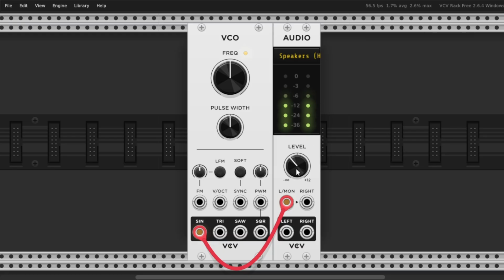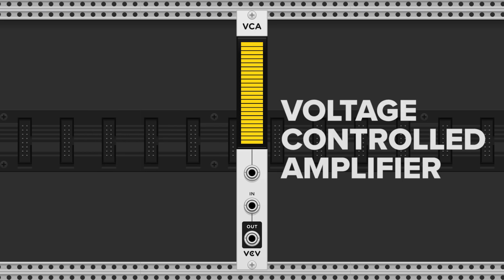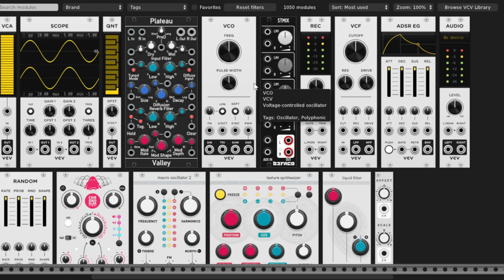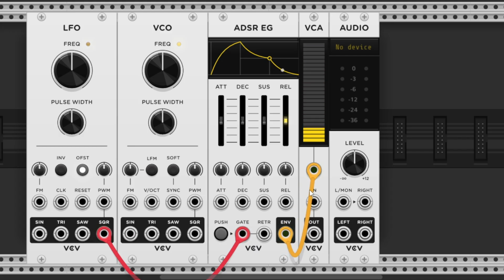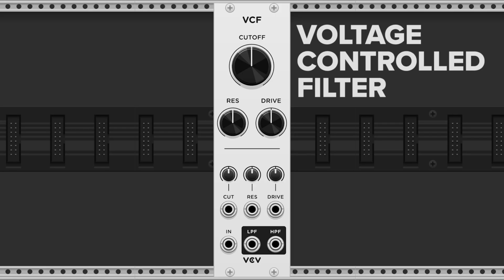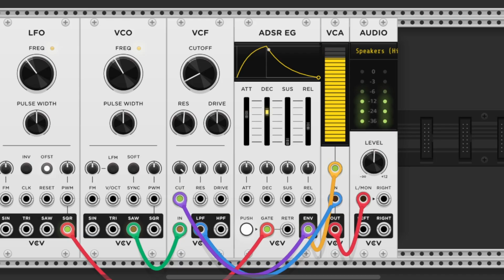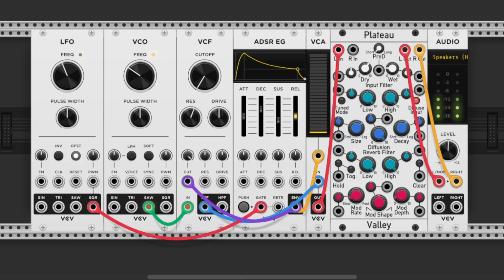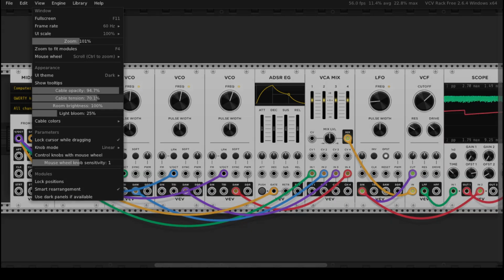VCV RACK BASICS 05 - Envelopes, Filters, Reverb - VCV Rack Sound Design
Learn how to shape your synth sound in VCV Rack using envelopes, filters, and reverb. This beginner-friendly mini-tutorial shows you how to control tone, dynamics, and space to craft more expressive patches. Perfect for building ambient, cinematic, or classic subtractive sounds with free modules.

🎚 Use ADSR envelopes to control filter and volume
🎛 Shape tone with low-pass filters
🌫 Add space and depth with reverb

No paid modules required. Short and focused for fast learning.